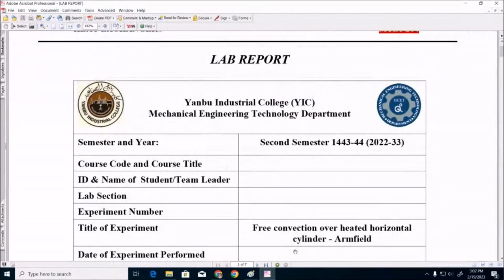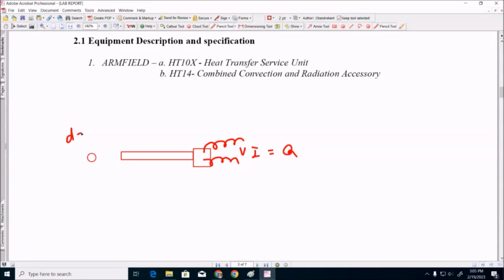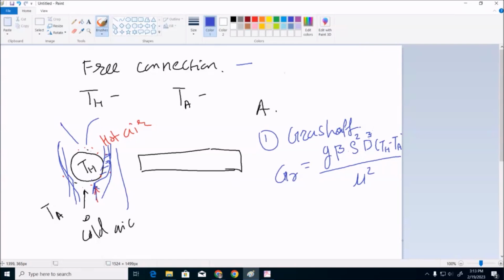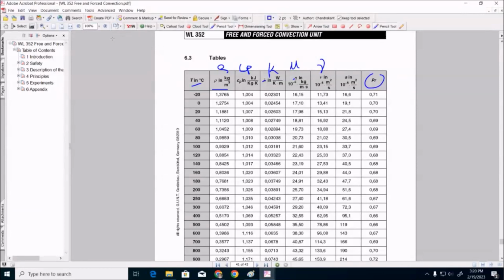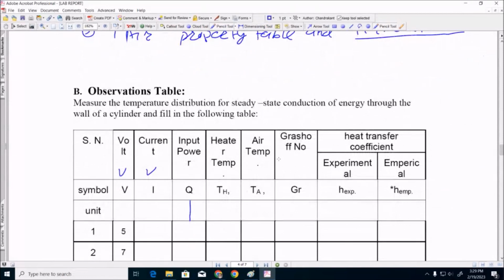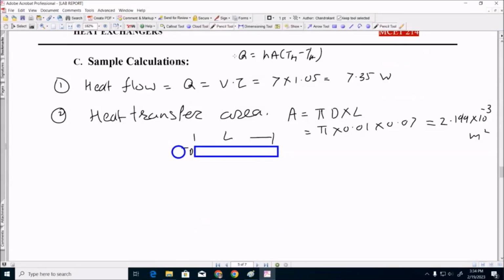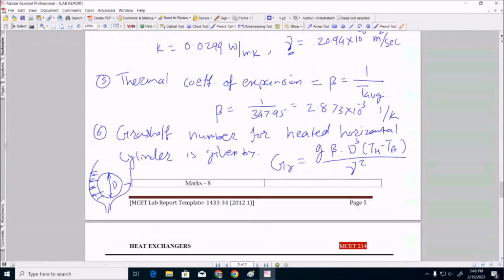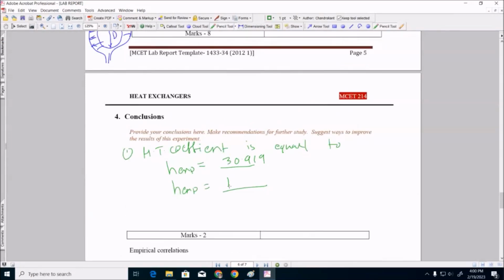MCET214 Expt #4 Free convection for horizontal cylinder.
1. ARMFIELD
a. HT10X - Heat Transfer Service Unit
b. HT14- Combined Convection and Radiation Accessory